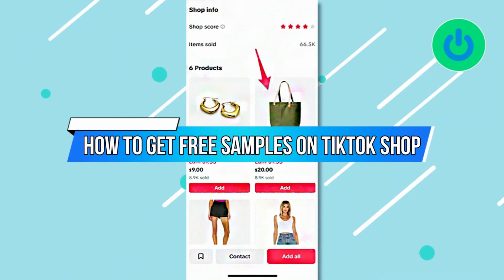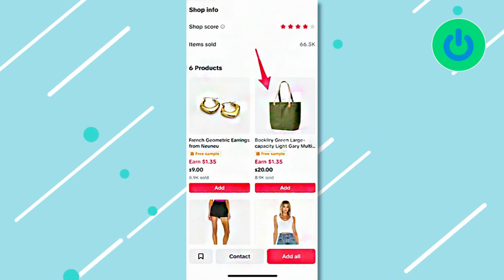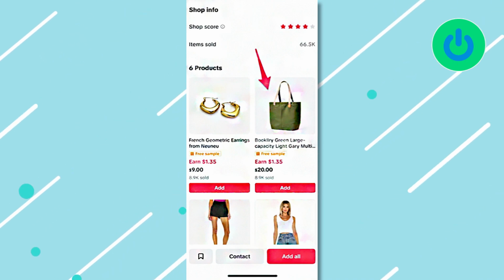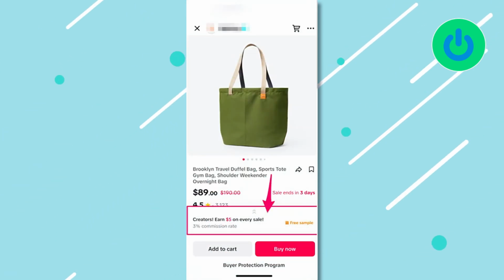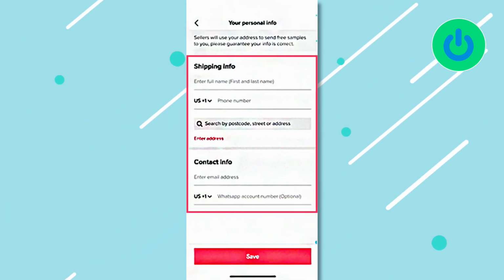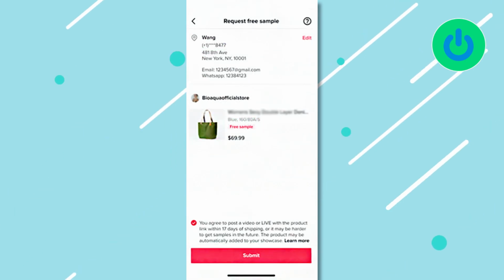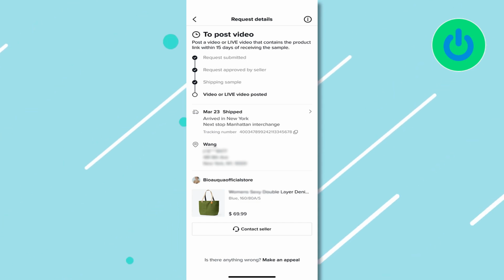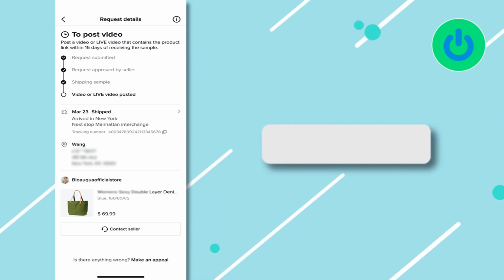How To Get Free Samples On TikTok Shop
How To Get Free Samples On TikTok Shop | Learn how to get free samples on TikTok Shop with this helpful tutorial. Get the inside scoop on how to snag some great deals and try out new products for free!

Time Stamps
0:00 Intro How To Get Free Samples On TikTok Shop
0:09 How To Get Free Samples On TikTok Shop
0:56 Final How To Get Free Samples On TikTok Shop